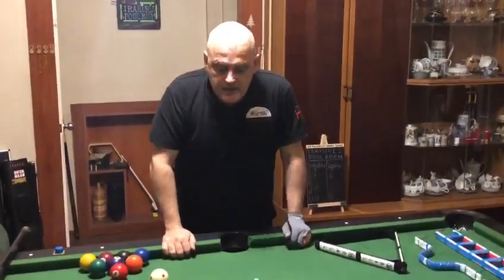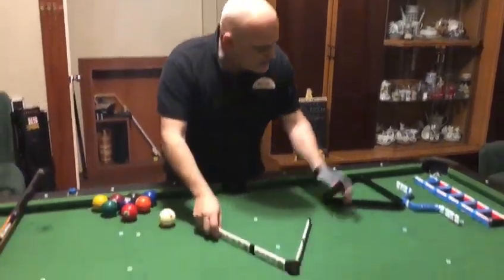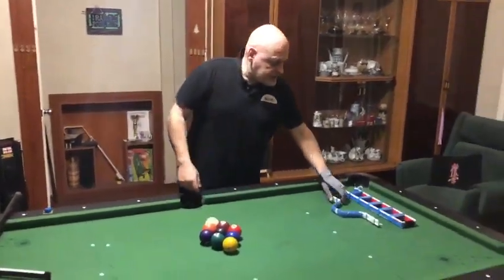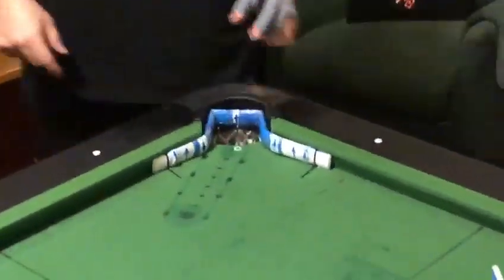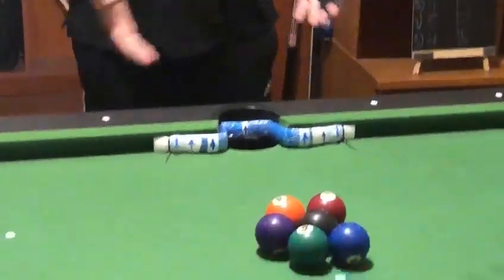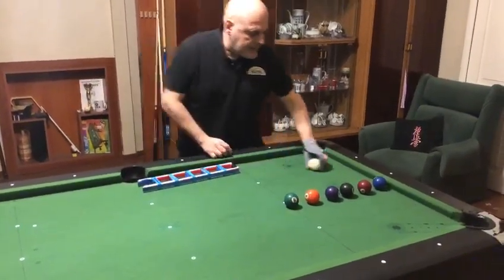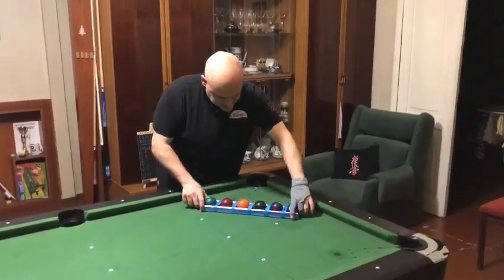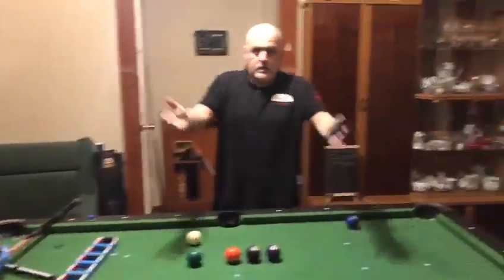ℹ️🆘 Irakuri's Pool Room🎱🇬🇪 (Eng.)